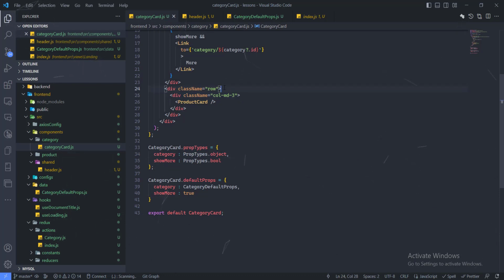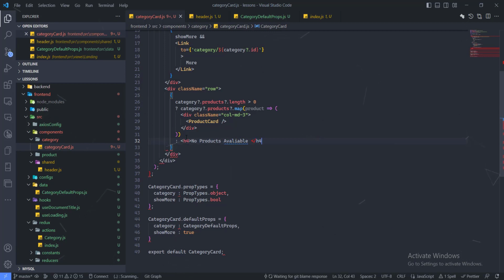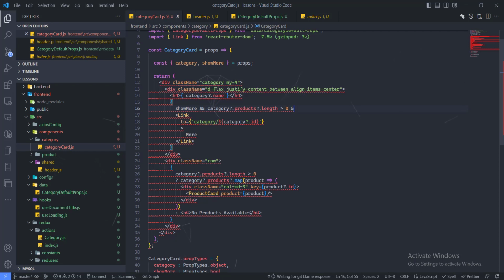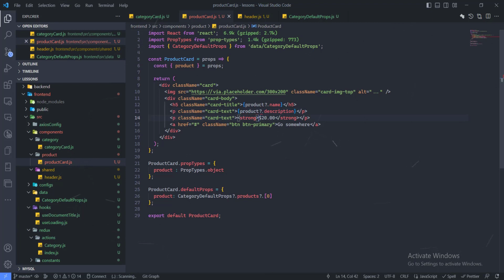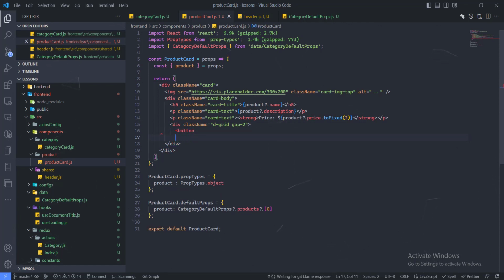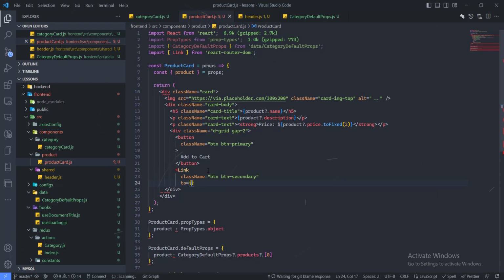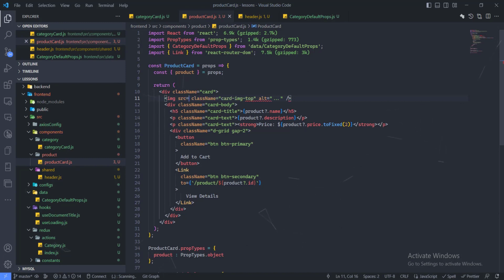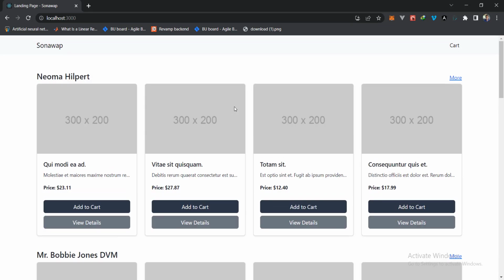Part 17 - Building Product Card: Mastering E-commerce Development: Building a Shopping Website